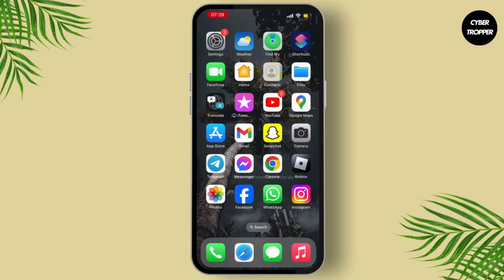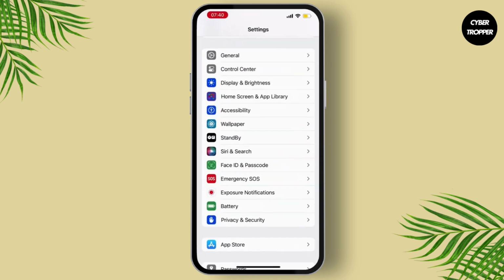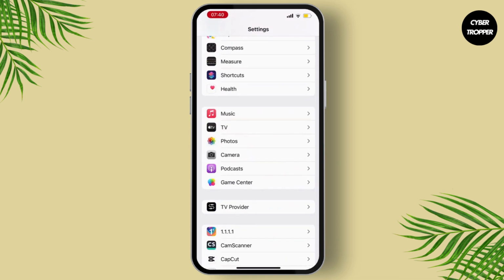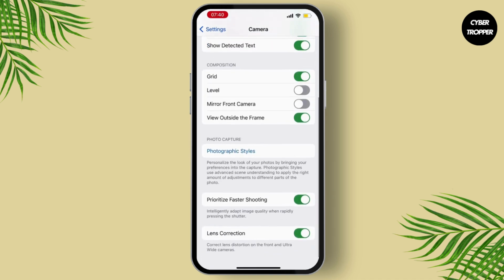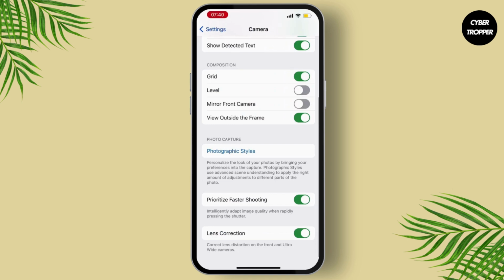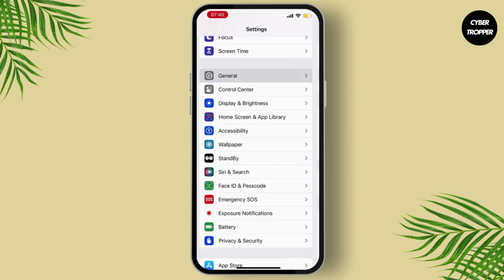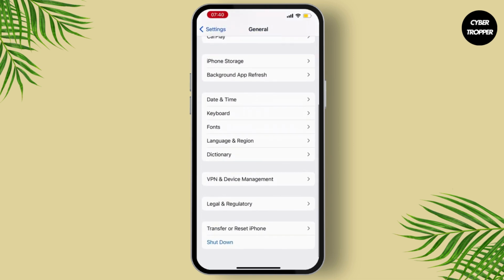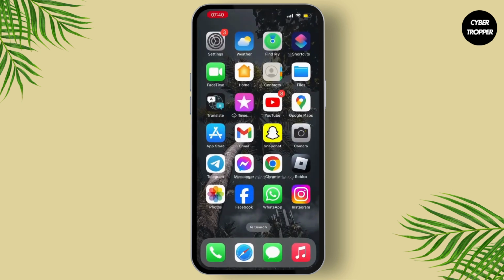How to Fix iPhone Photos Too Dark Issue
Learn how to fix iPhone photos that are too dark with this comprehensive tutorial. Whether you're using the iPhone 13, 14, or 15 Pro Max, we'll show you effective methods to brighten up your dark photos and enhance your photography experience.

In this video, you’ll discover how to address the issue of dark iPhone photos, including how to brighten a dark photo on iPhone and fix the problem with photos on various iPhone models. We'll cover troubleshooting steps for iPhone 15 Pro Max, iPhone 14, and iPhone 13 photos that appear too dark.

Timestamps:
0:00 Introduction
0:20 Step 1: Identifying the Problem
0:35 Step 2: Adjusting Photo Settings
0:50 Step 3: Using Editing Tools